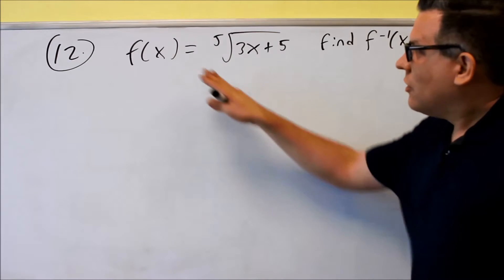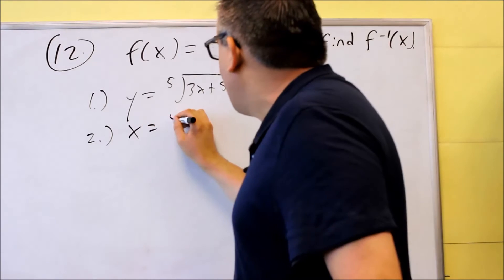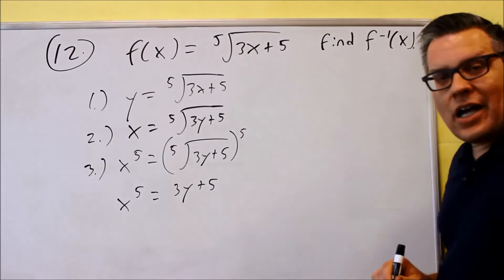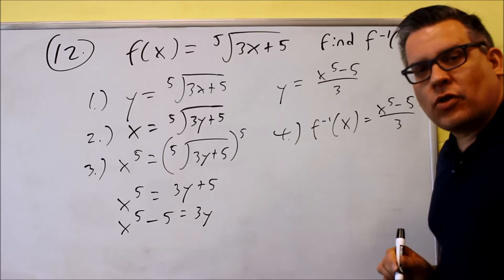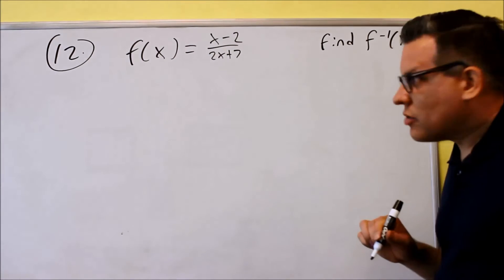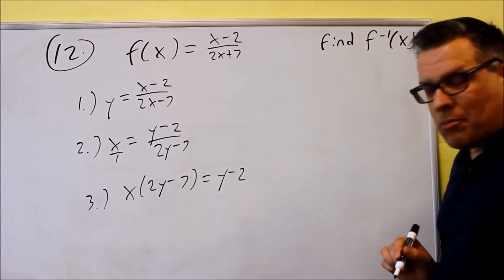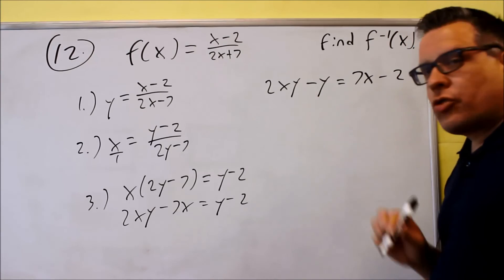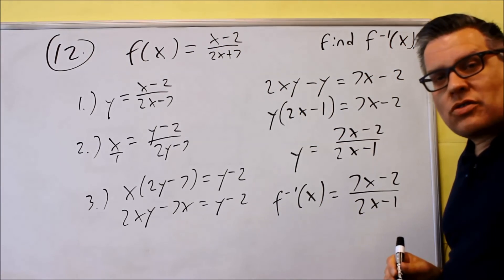MATH 126 Precalculus Sample Test 1 Question 12